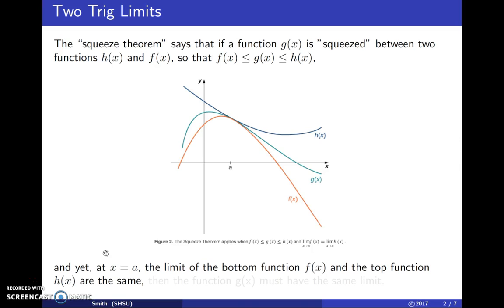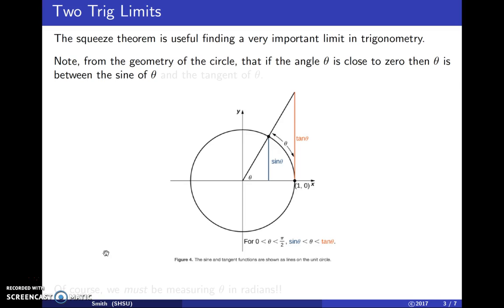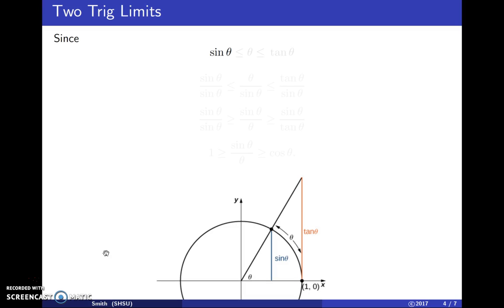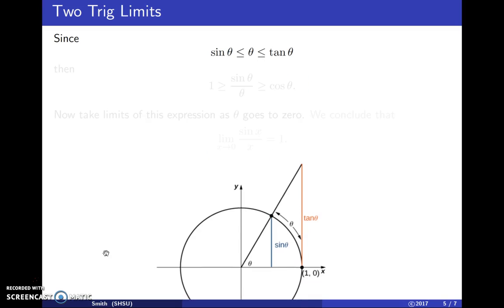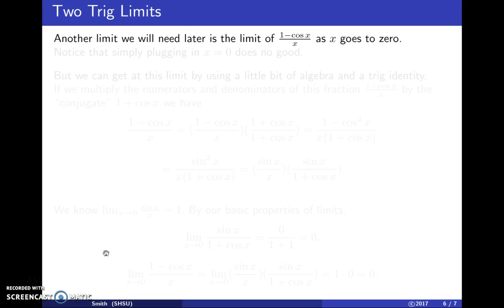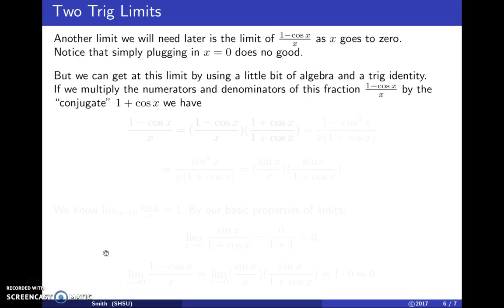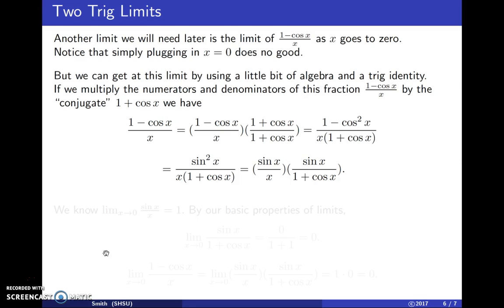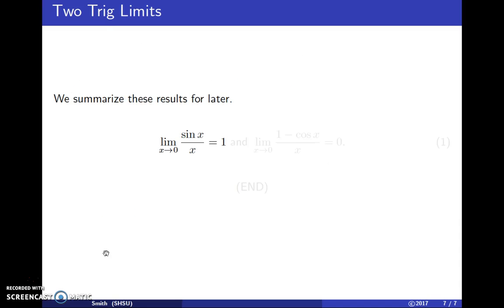MATH 1420 1 4c Two Trig Limits